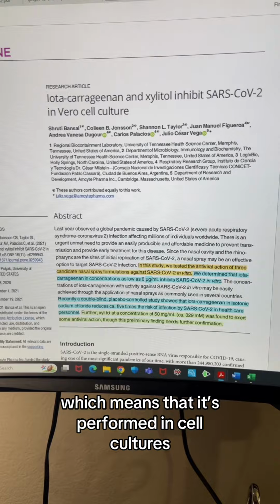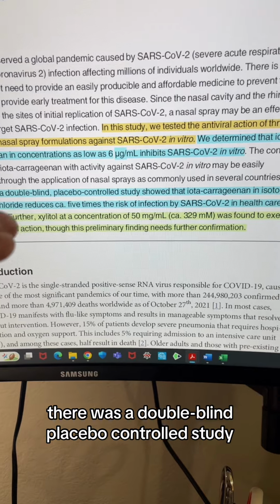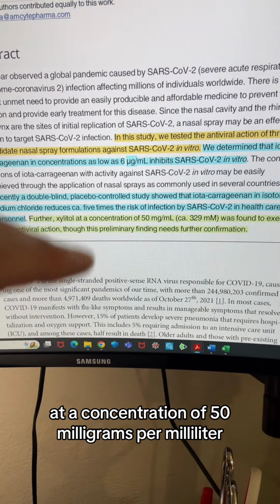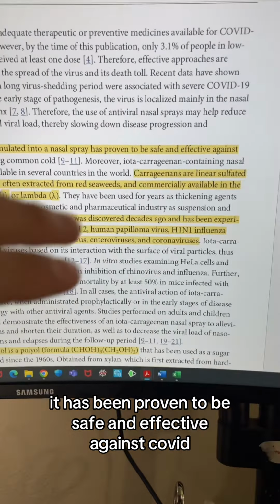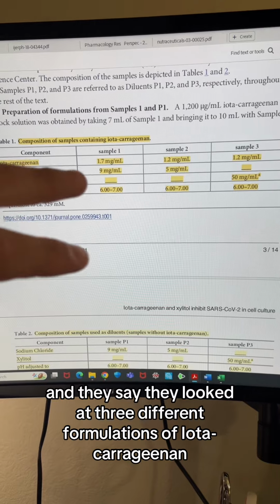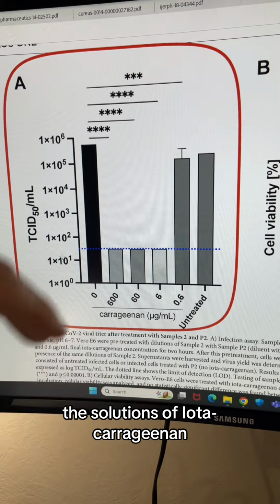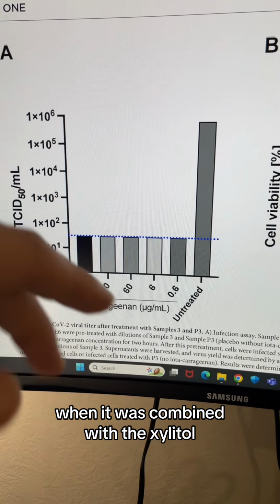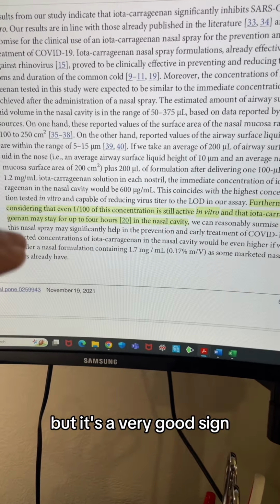Iota-Carrageenan (6ug/mL) & Xylitol (50mg/mL) Inactivates Covid In Vitro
9/5/2024

Paper Title: "Iota-carrageenan and xylitol inhibit SARS-CoV-2 in Vero cell culture"